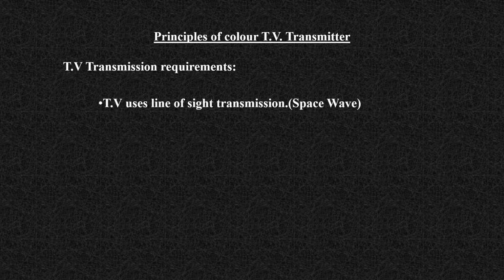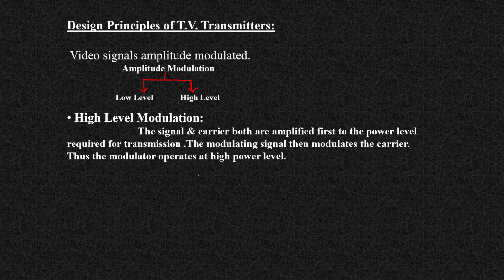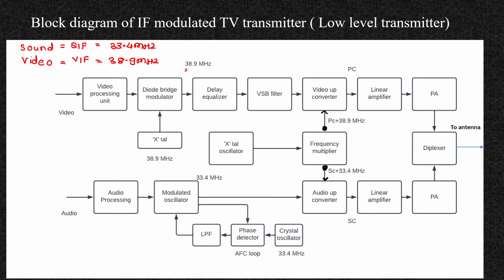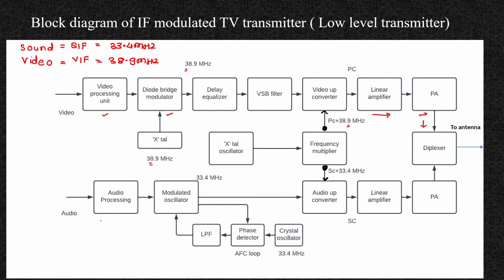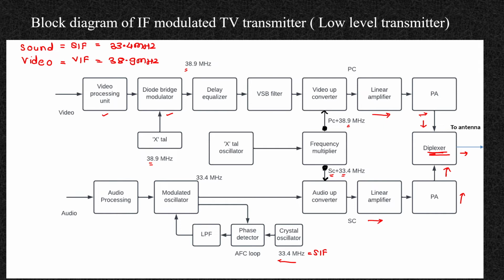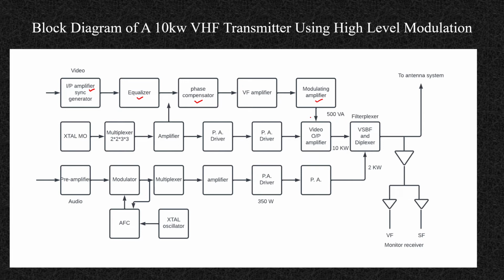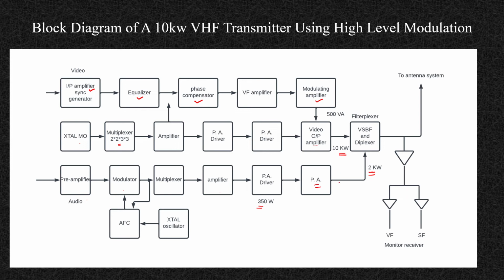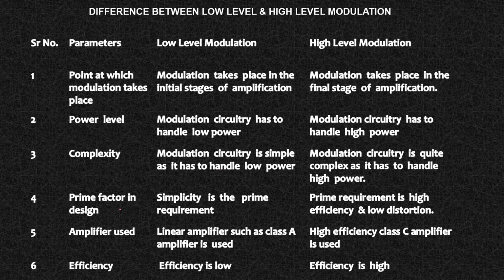LOW LEVEL AND HIGH LEVEL MODULATED TRANMITTER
This video lecture deals with the explanation of low level and high level TV transmitters